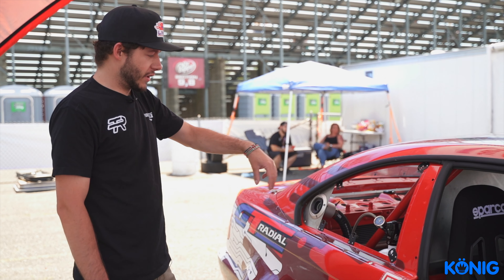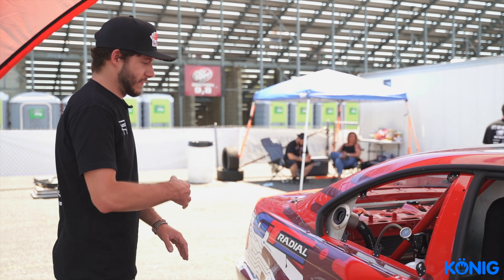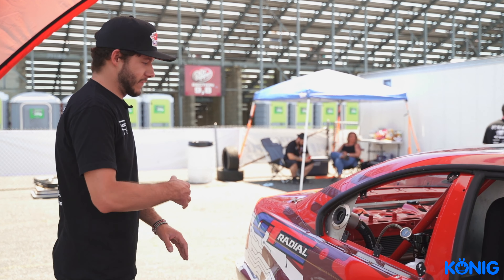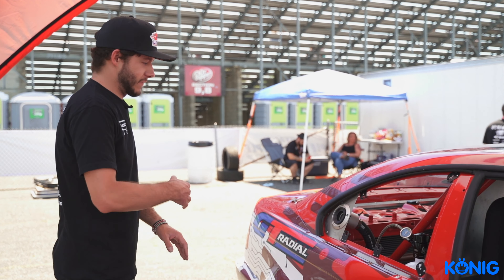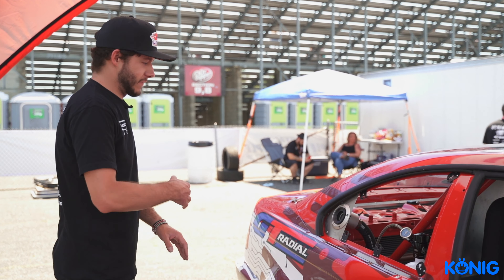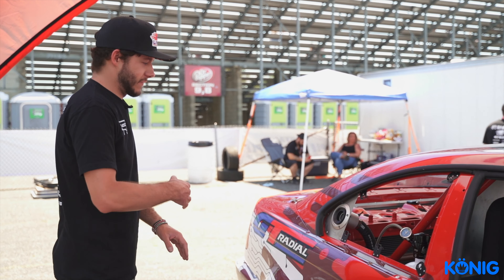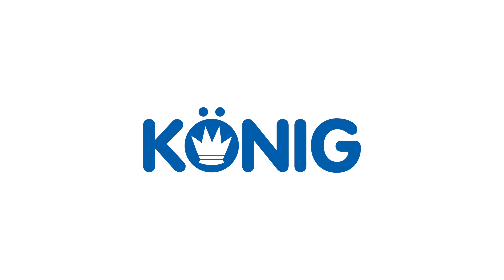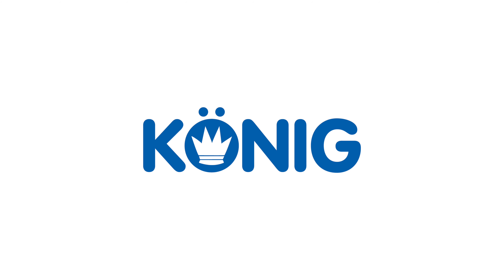10 Years In The Making - An M3 That Shreds Better Than An 240SX? | CAR-NATOMY